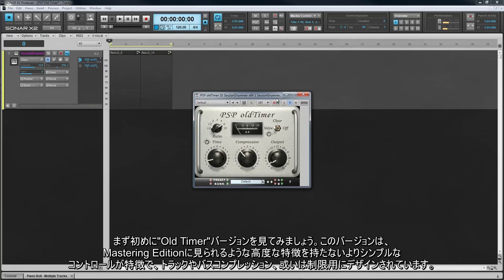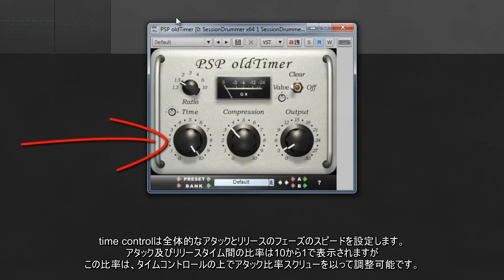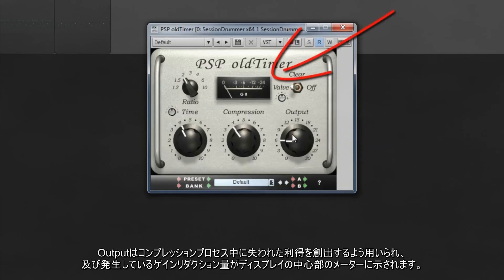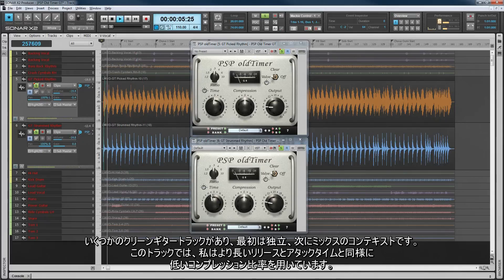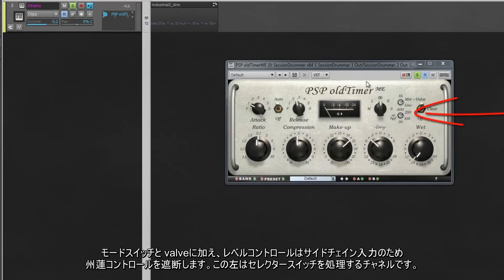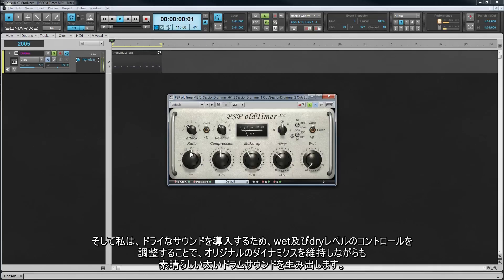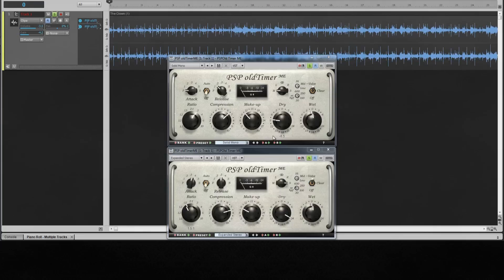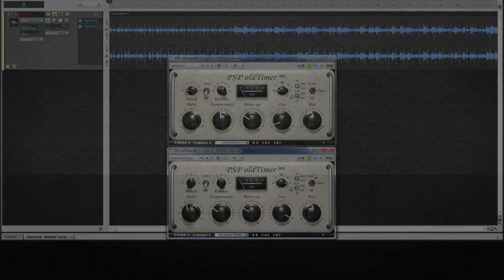PSP oldTimer Tutorial (Japanese Subtitles)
Are you looking for a powerful, vintage-style compressor plugin for your audio productions? Look no further than PSP Audioware's OldTimer plugin! And to help you get the most out of this amazing tool, we've created a video tutorial led by audio engineer and producer Karl Rose.

In this tutorial, Karl will take you through the basics of using OldTimer, from setting up the plugin in your DAW to adjusting the various parameters to achieve the compression sound you're after. You'll learn about OldTimer's unique characteristics, such as its program-dependent release, which can give your audio tracks a warm, analog-style compression that's perfect for adding character and depth to your mixes.

So if you're ready to take your audio productions to the next level with PSP Audioware's OldTimer, be sure to check out our video tutorial with Karl Rose today!